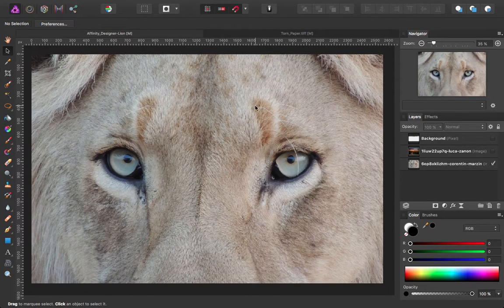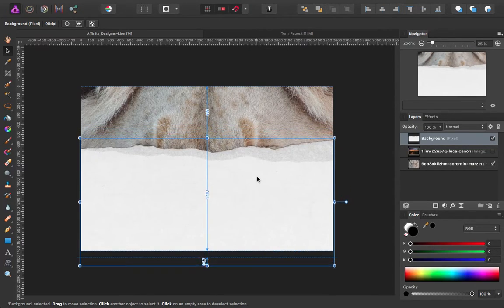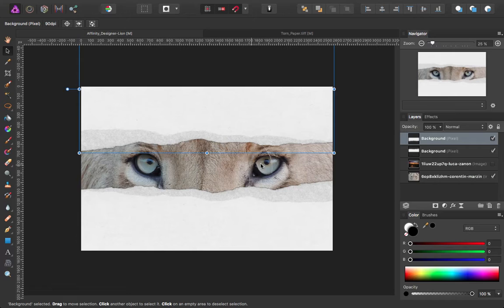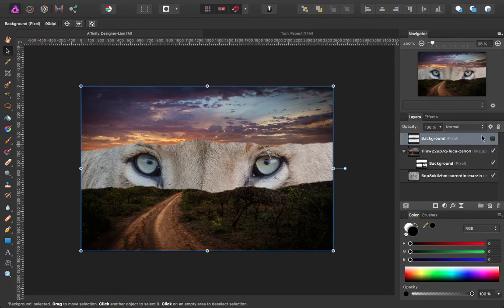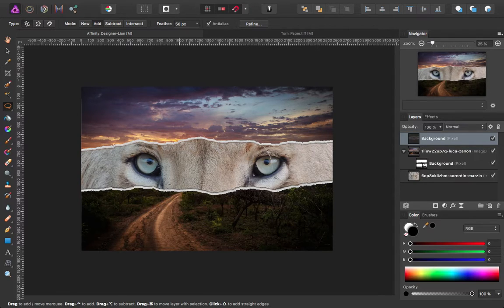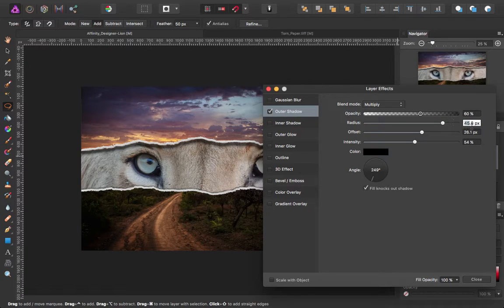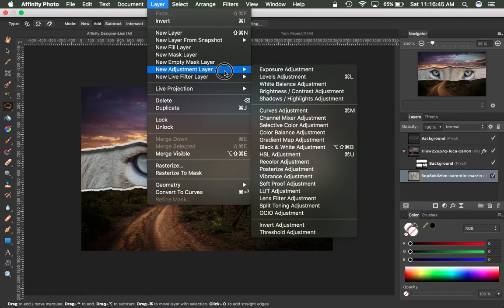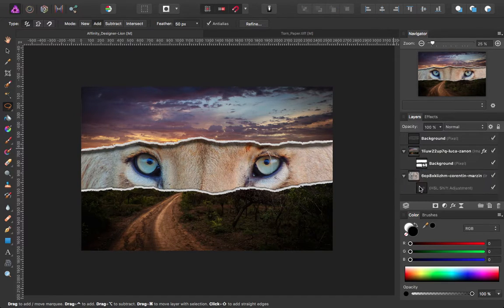Affinity Photo: Torn Page Mask Tutorial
Find out how easy it is to add a torn page effect as a mask for your images.